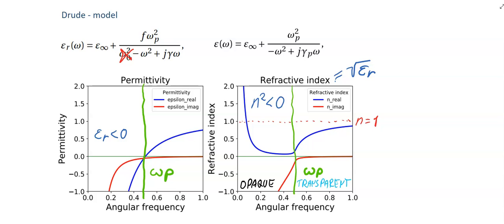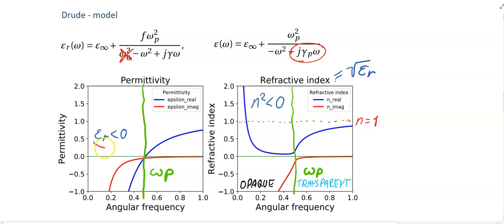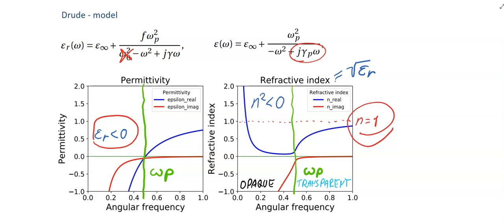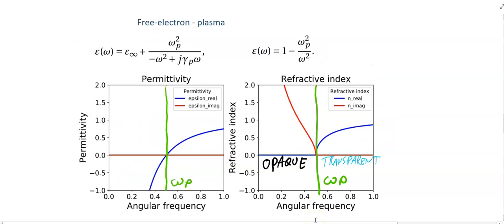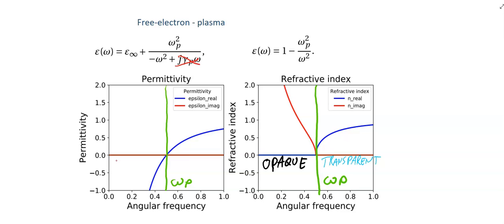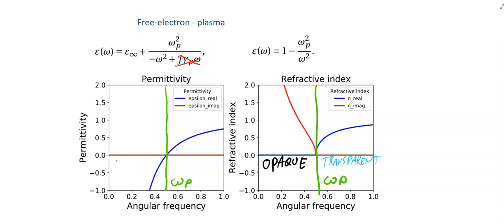Lecture 3 Drude and free electron plasma